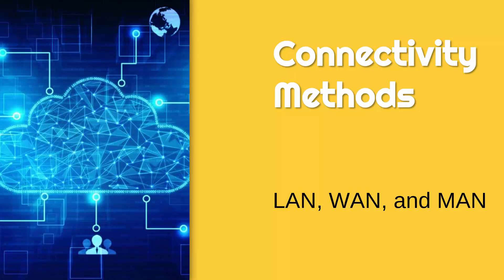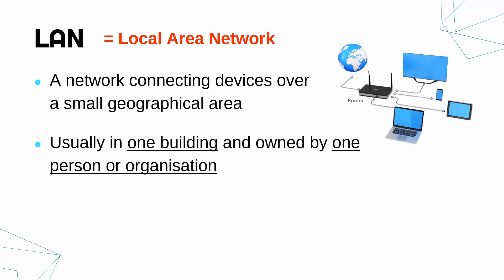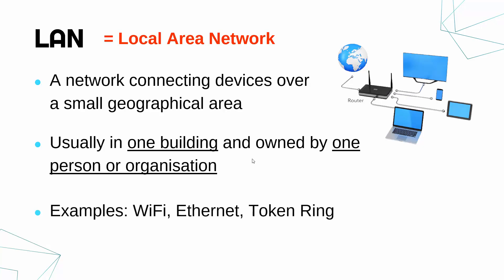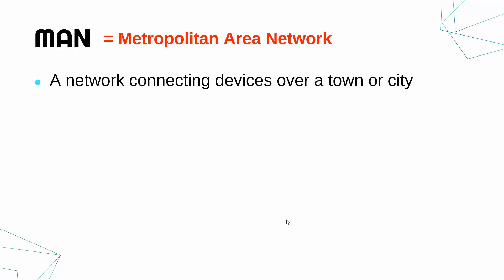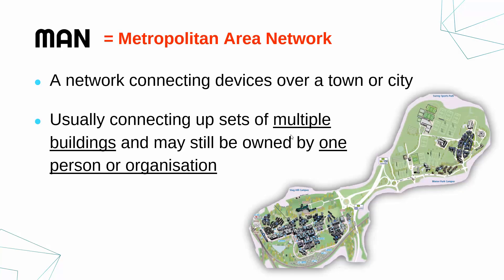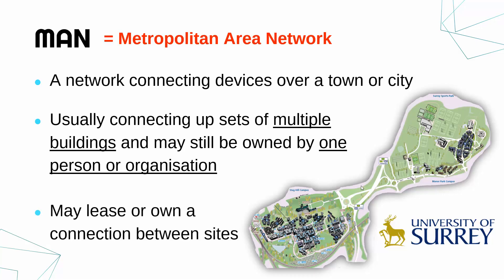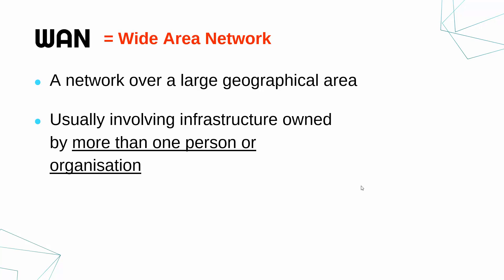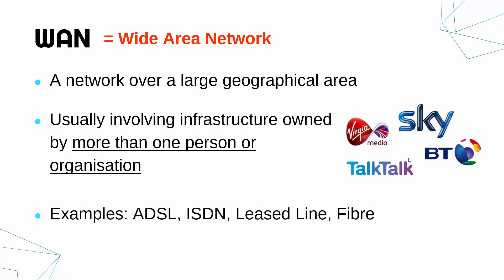LANs, MANs, and WANs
Explaining what a LAN, MAN, and WAN are and the distinctions between them.

This video is primarily designed for the written Unit 1 exam (Fundamentals of IT) for the OCR Cambridge Technicals (CTEC) Level 3 Information Technology qualifications. Video #9 of LO3 (Understand business IT systems).